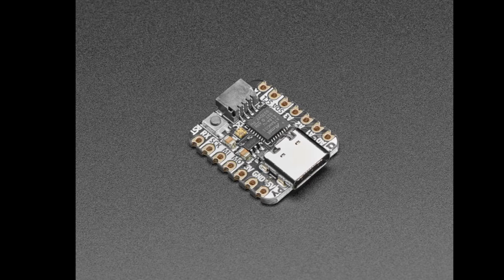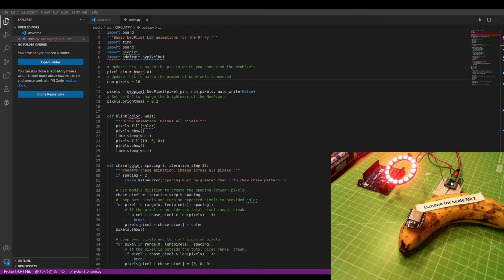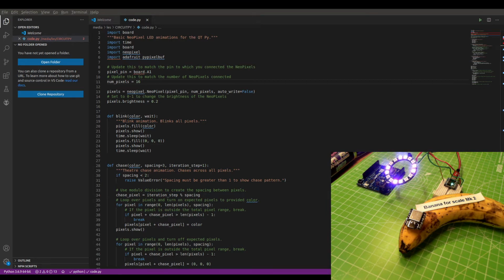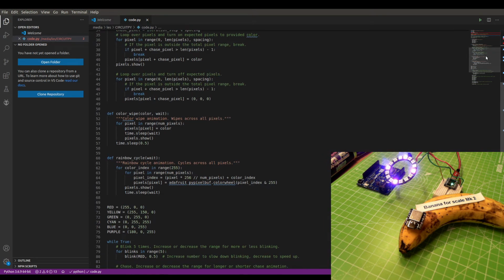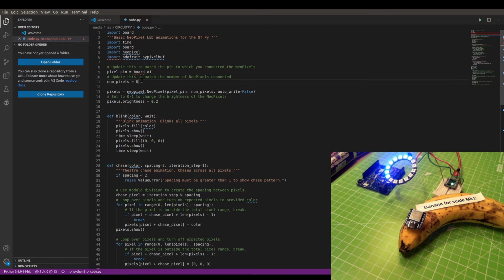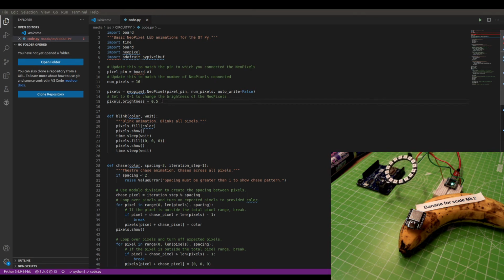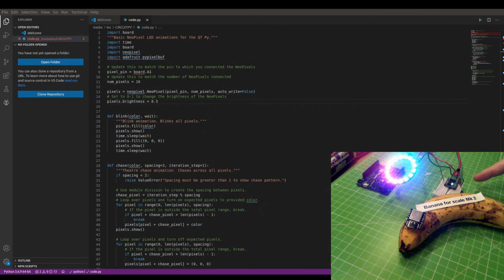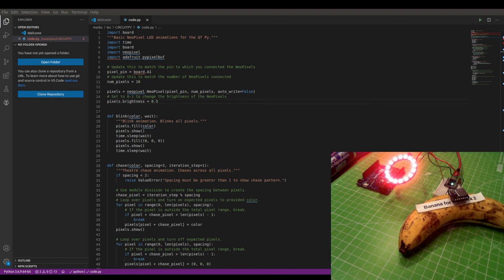Maker Advent Day 18: CircuitPython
The eighteenth day of Advent and today we take a look at two REALLY CHEAP microcontroller boards that run CircuitPython.

The first is from Adafruit and it is QT Py, a $6 board that is really easy to use and it can be used for robots, Neopixels and emulate keyboards!

The second is almost identical, it is the Seeduino Xiao. It looks the same, works the same but it is a little cheaper at $5.

The music is from a Humble Bundle Audio bundle which I purchased and is used under this licence